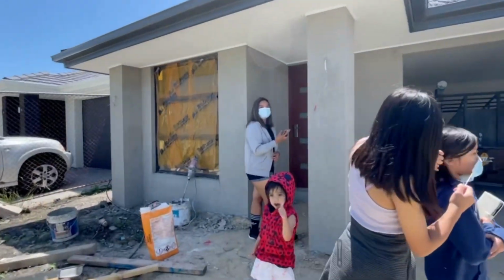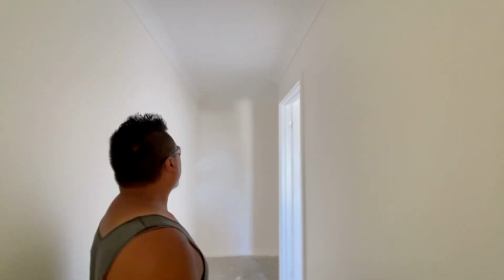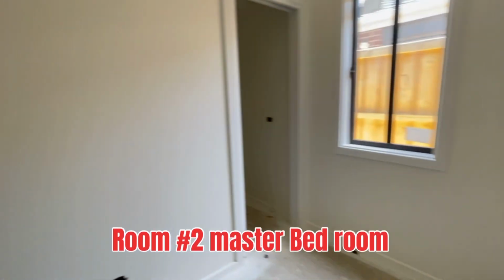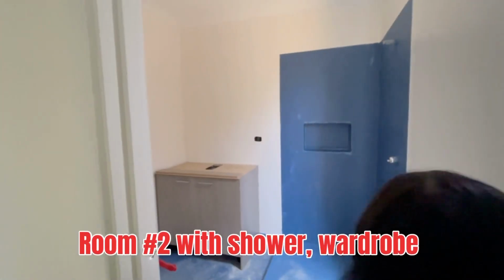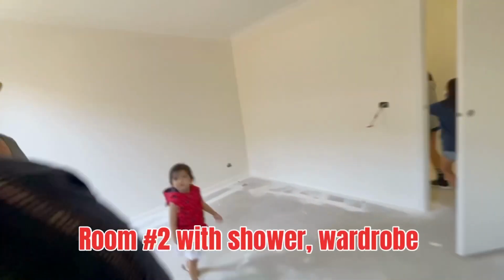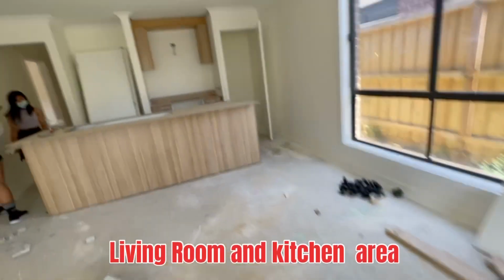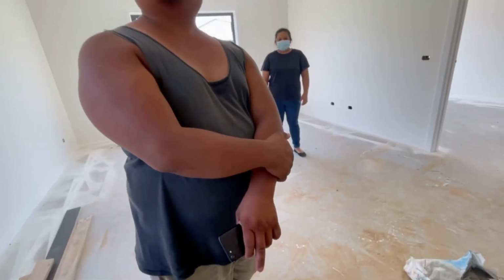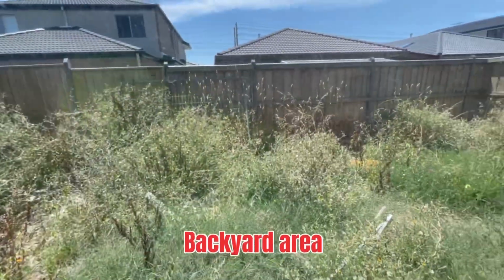Visit inspection to Our Property | Undercoat | compilation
having a visit to our new house for undercoat inspection and feeling very excited to soon move out with my Family .